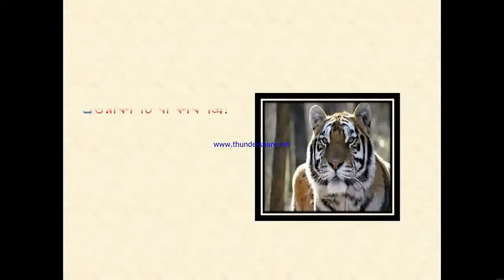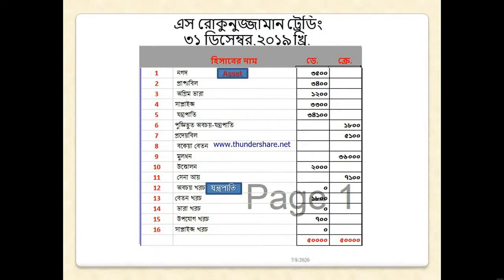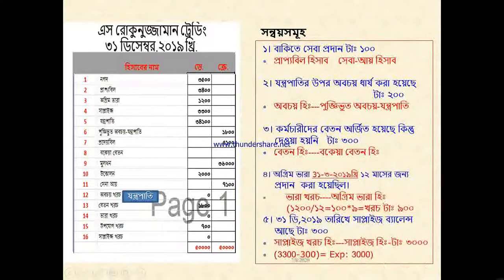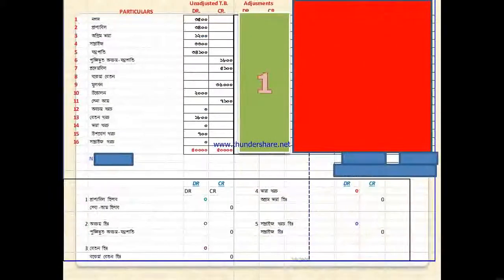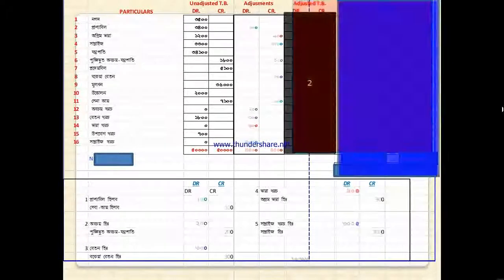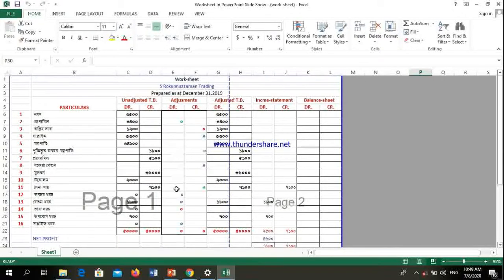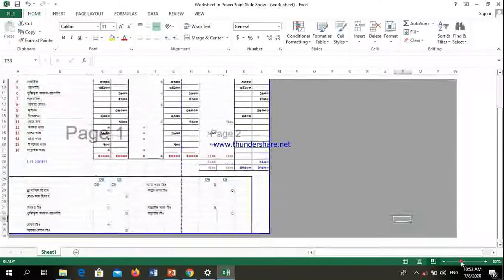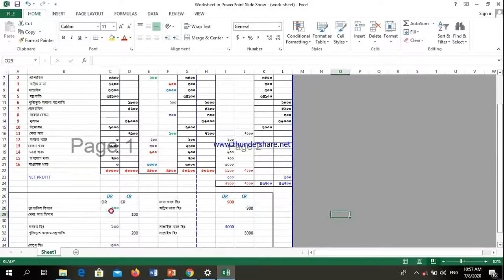Work sheet For Class XI and XII